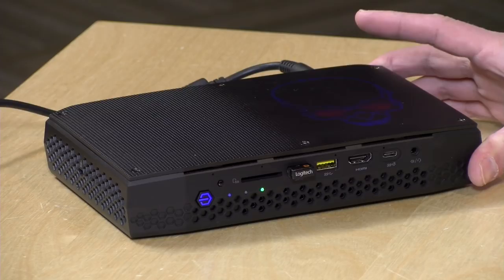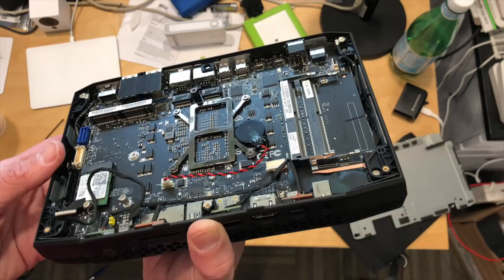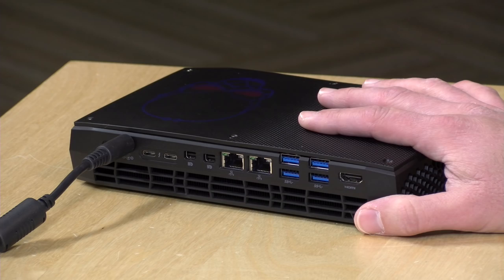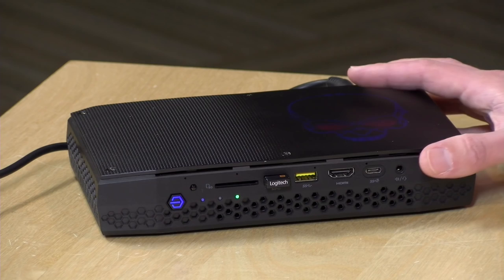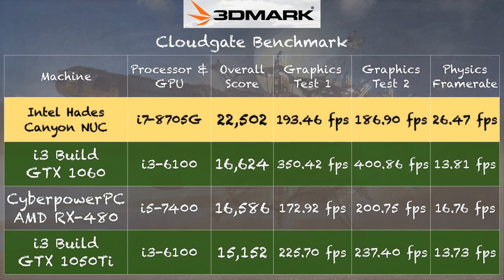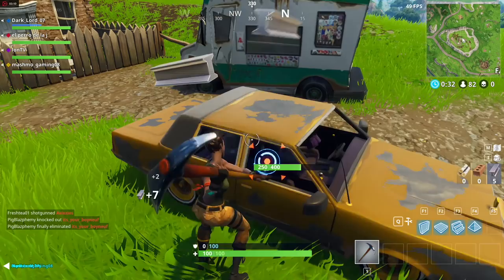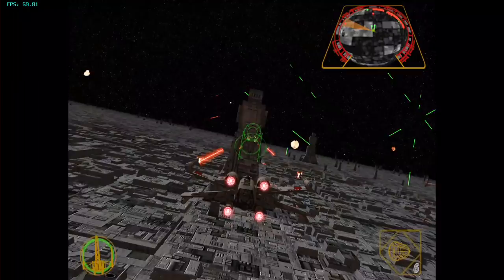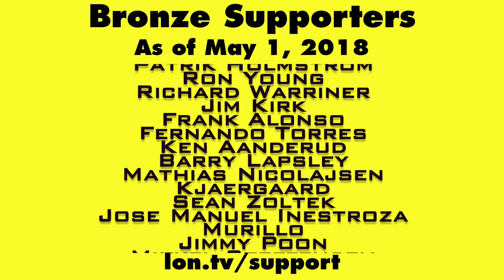Intel Hades Canyon NUC Review : Intel CPU and AMD GPU ! Kaby Lake G $799 NUC8i7HNK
Intel paired up with their competitor AMD with a new processor that combines an Intel CPU with a Radeon GPU! This new NUC is a game console sized Mini PC that incorporates this new Kaby Lake-G process.

VIDEO INDEX:
0:00 - Intro
00:46 - Price
01:22 - Hardware overview
01:34 - LED customization
02:02 - Hardware specs
02:32 - Storage options
02:57 - Total cost of entry
03:19 - Power brick
03:30 - Ports and connectivity
03:58 - Thunderbolt 3 ports
04:36 - eGPU discussion
05:25 - Maximum number of displays
06:26 - Overkill for a Plex Server
07:00 - HTPC / Home Theater Performance
08:26 - Netflix 4k Support
08:48 - Linux
09:15 - Gaming
09:28 - 3DMark Cloudgate Benchmark
10:31 - 3DMark Time Spy DX12 Benchmark
10:50 - VR / Virtual Reality
11:50 - Thermals and power consumption
13:11 - Gaming: Fornite
13:37 - Gaming:GTA V
14:02 - Gaming: Witcher 3
14:42 - Gaming: Rocket League
15:08 - Dolphin Emulation: Rogue Squadron with HD pack
15:51 - Conclusion and Final Thoughts

This is the lower end version of the new Hades Canyon NUC starting at $799 for the kit that requires adding storage, RAM and OS. There's a higher end version that's faster starting at $999. I configured mine with 8 GB of DDR4 RAM and a 500 GB M2 SSD. It performs just under what I've seen from the Nvidia GTX 1050ti GPU. The faster NUC should deliver close to GTX 1060 performance.

I will try to get the faster one in and do a comparison!